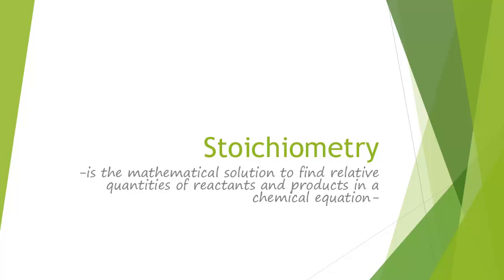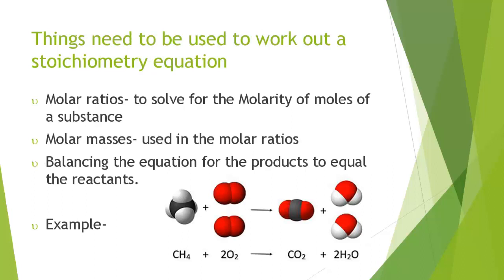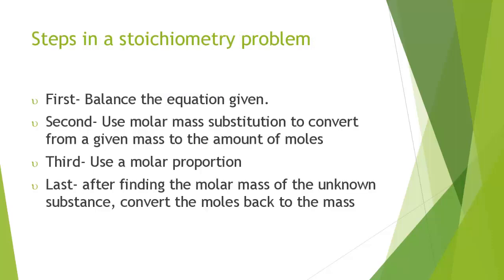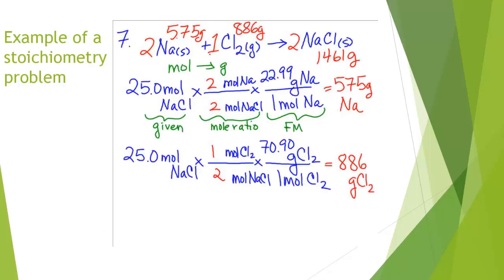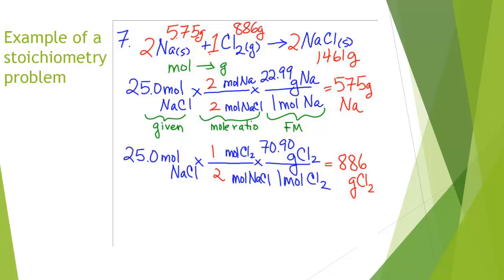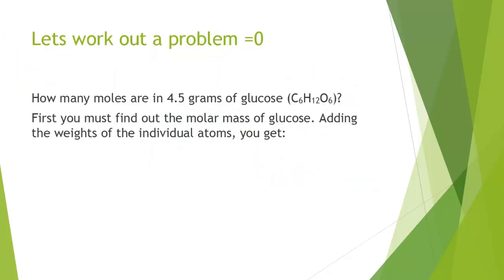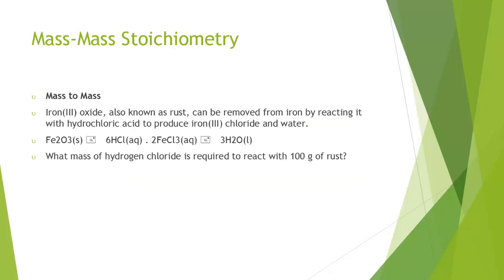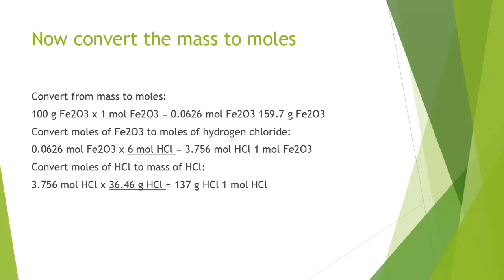Joseph Sevier AP Chemistry End of the Year Project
I did mine over the chapter of stoichiometry. I hope you enjoy this beautiful production.